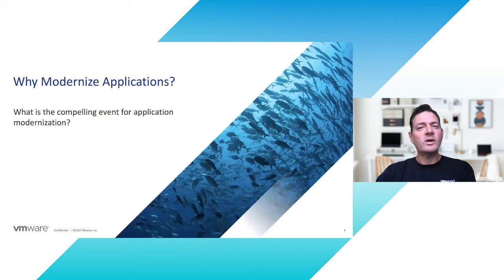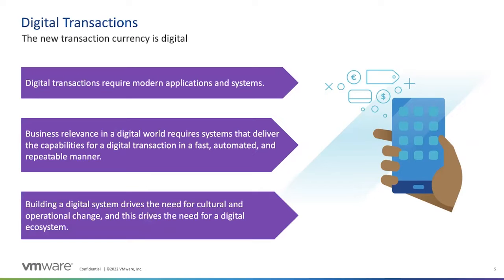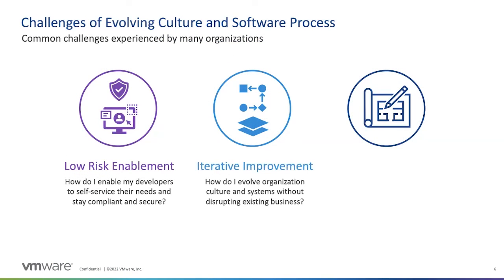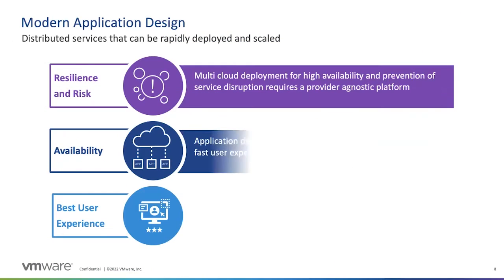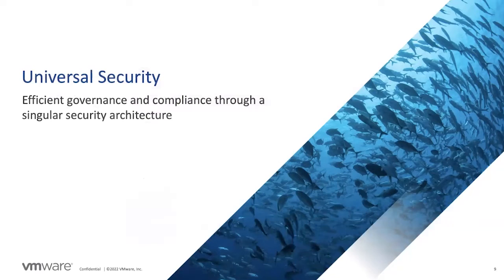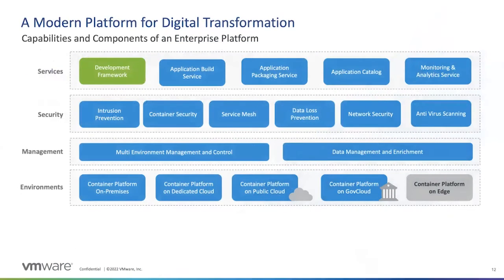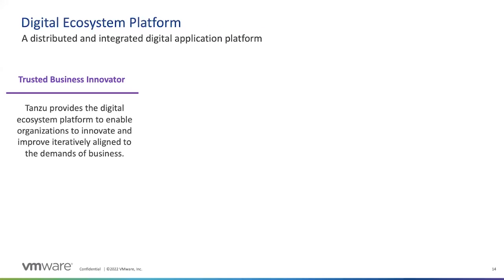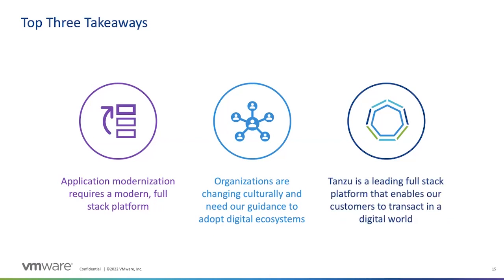Understanding Application Modernization